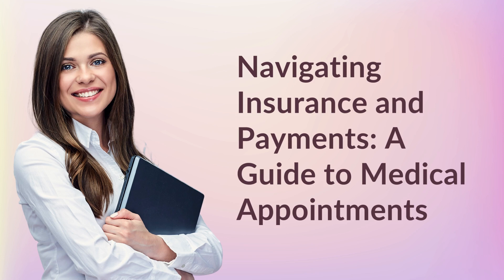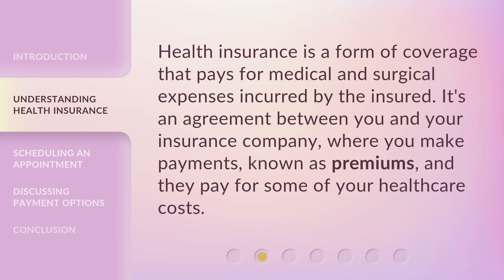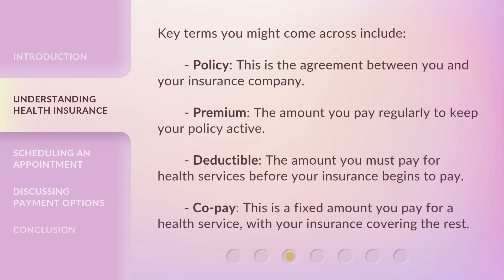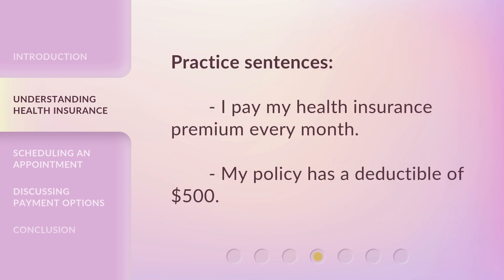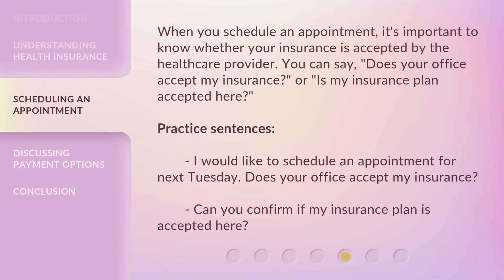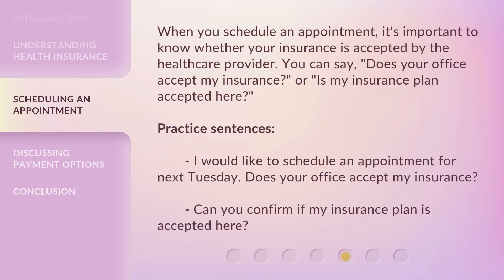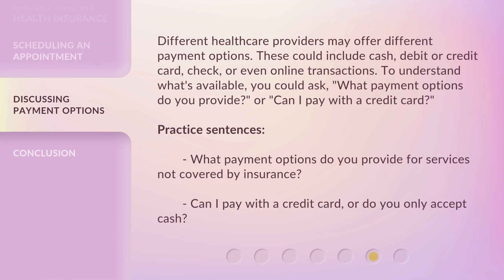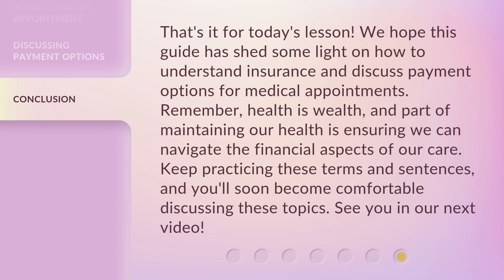Navigating Insurance and Payments: A Guide to Medical Appointments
Demystifying Insurance and Payments: A Guide to Medical Appointments • Join us as we unravel the complexities of insurance and payment options when it comes to scheduling and preparing for medical appointments. Learn key terms and phrases to navigate the world of health insurance with ease!

00:00 • Introduction - Navigating Insurance and Payments: A Guide to Medical Appointments
00:36 • Understanding Health Insurance
01:35 • Scheduling an Appointment
02:04 • Discussing Payment Options